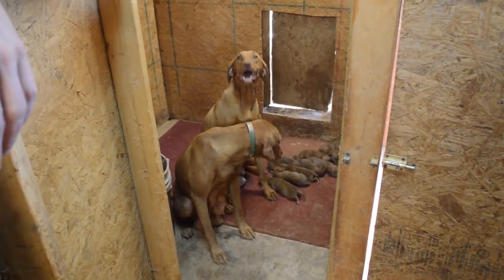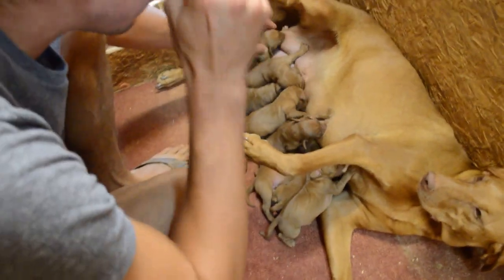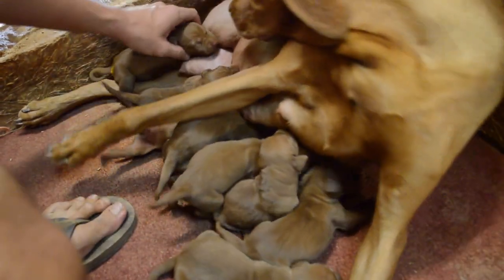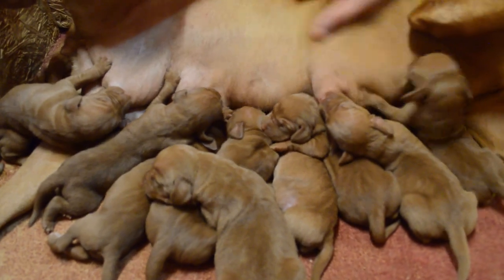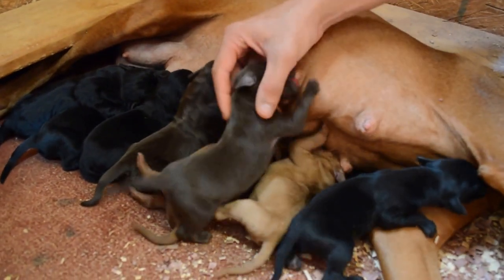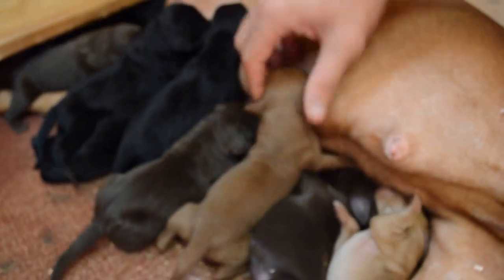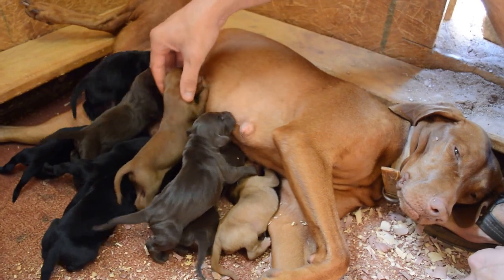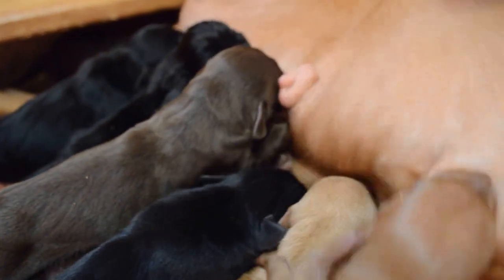Brea & Savannah Newborn Video